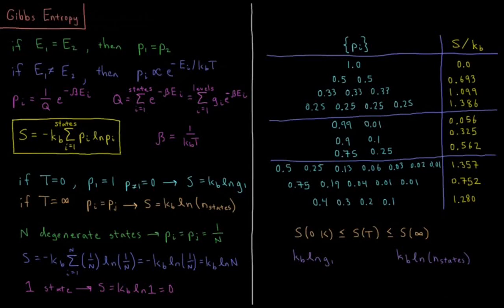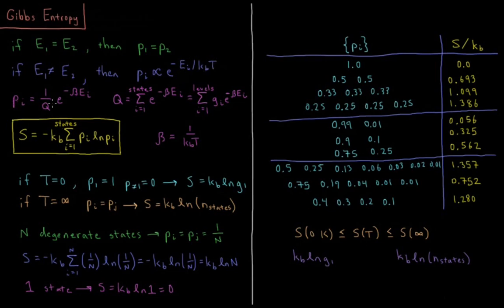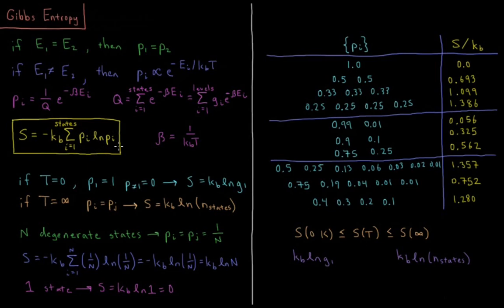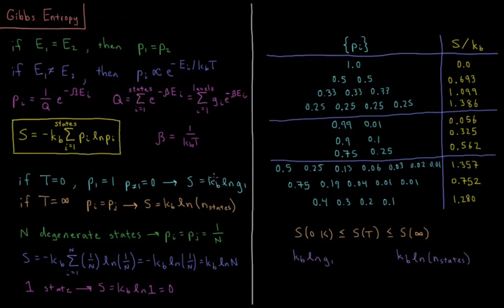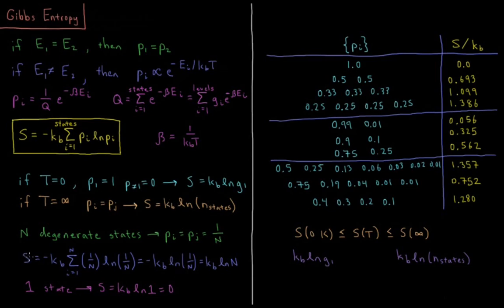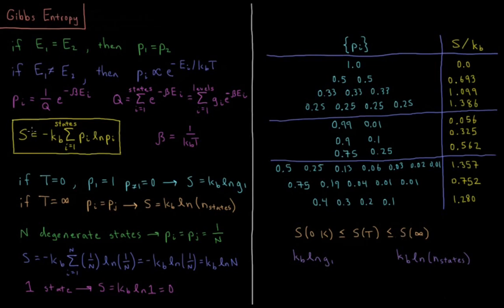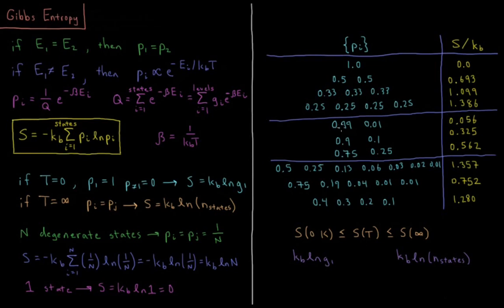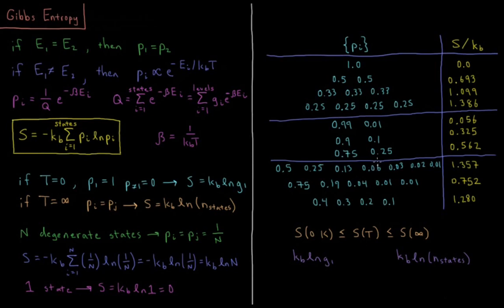Chemical Thermodynamics 4.7 - Gibbs Entropy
Short physical chemistry lecture on the statistical Gibbs entropy of a physical system.

The set of probabilities for the states of a system in statistical mechanics are related to the entropy by the Gibbs entropy formula. Entropy is maximized when the probability of all states are equal, and minimized when the system is in one state with p = 1.

--- Video Links ---

--- Social Links ---

--- Equipment ---

Drawing Tablet: Wacom Intuos Pen and Touch Small

Drawing Program: Autodesk Sketchbook Express